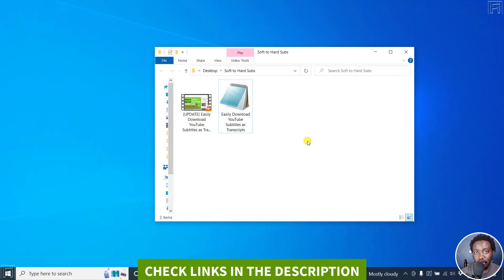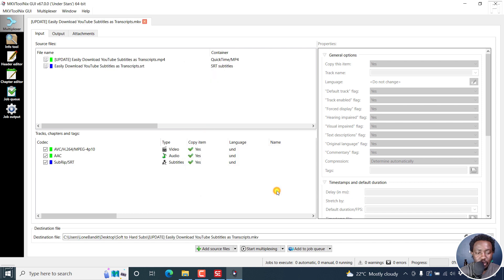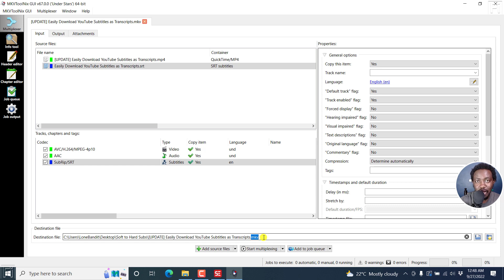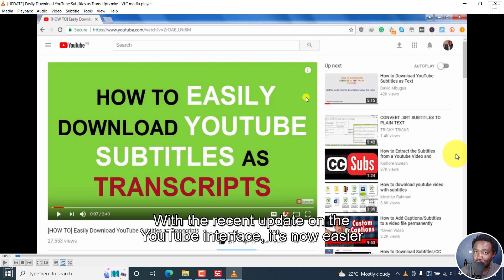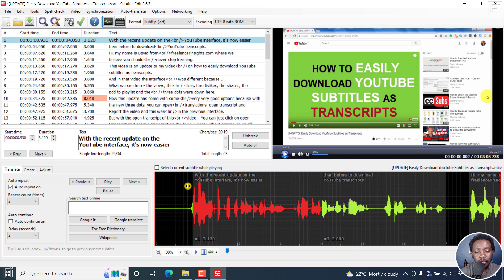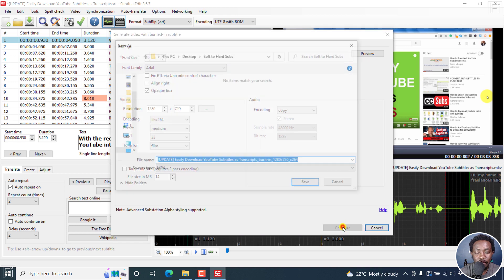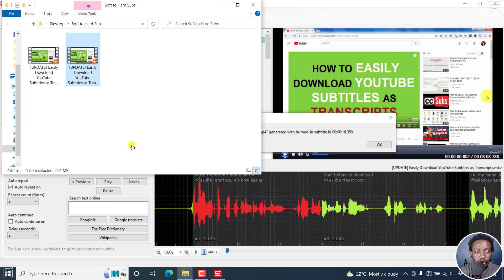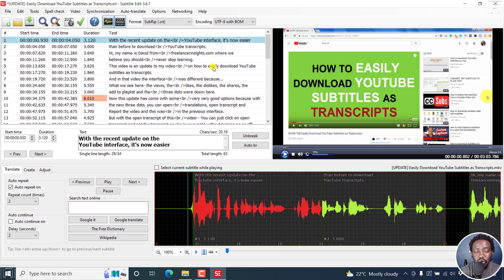How to Convert Embedded Soft Subtitles to Hard Subtitles - Permanently Burn Soft Subtitles to Video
In this video, I'll show you How to Convert Embedded Soft Subtitles to Hard Subtitles.
For the first part of this video, we'll embed soft subtitles to our video using MKVToolnix and save our video as an MKV video.
The second part involves burning our soft subtitles to the video using Subtitle Edit.

Thanks!